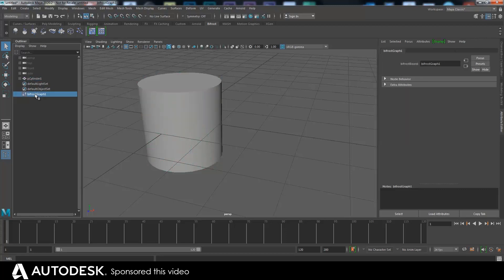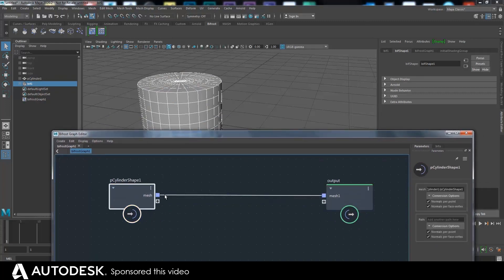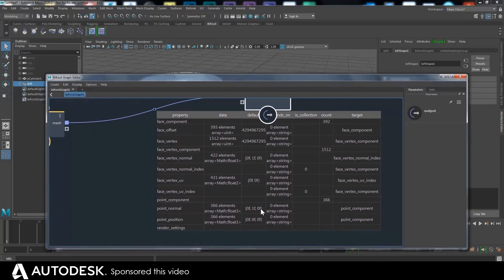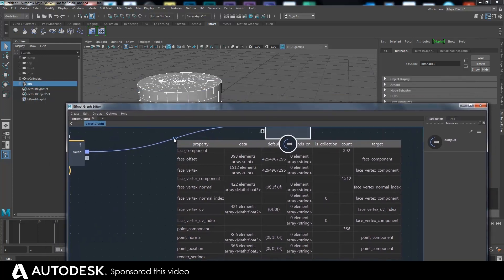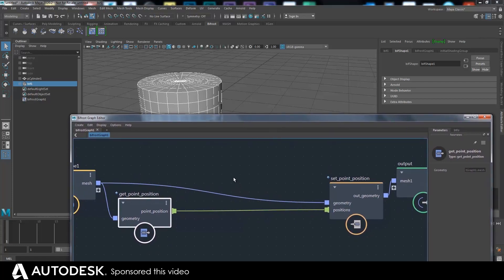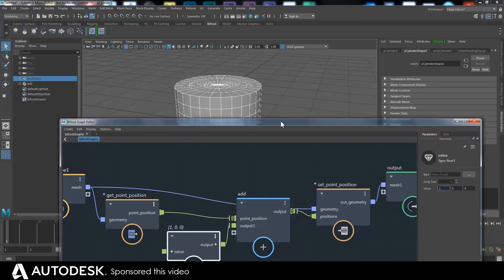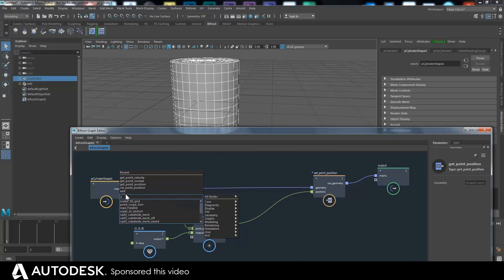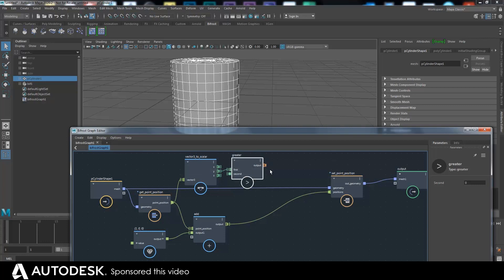Exploring Bifrost with Paul Smith - Ep. (11) 0: Back to Basics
Having been asked a numerous times about the complexity of his tutorials, Paul realizes he may have shown people how to run before they could walk.  So in this video he takes it all the way back to basics by trying to explain what Bifrost is and why it's useful even for non-technical artists.